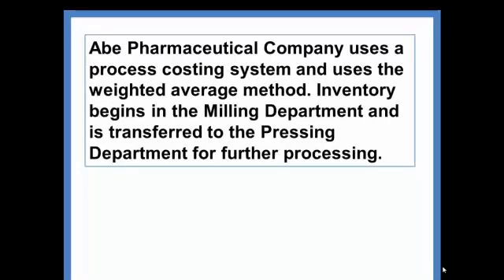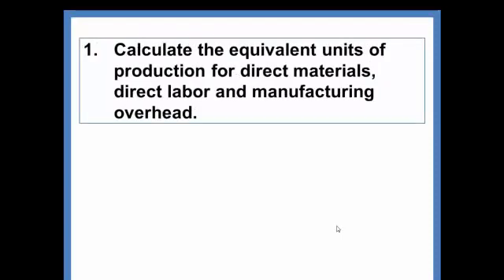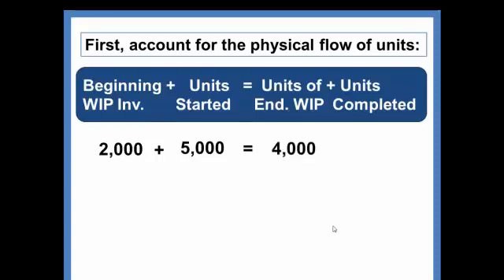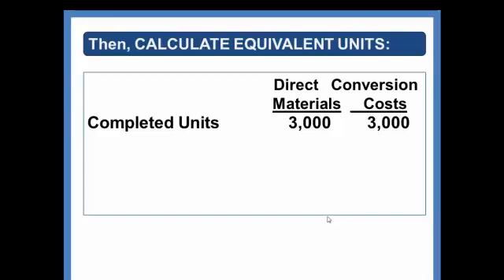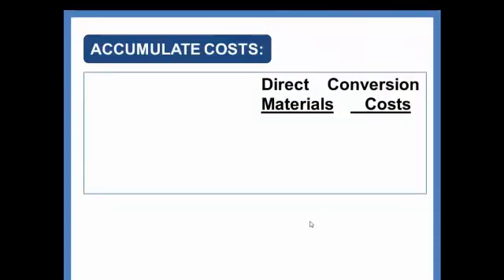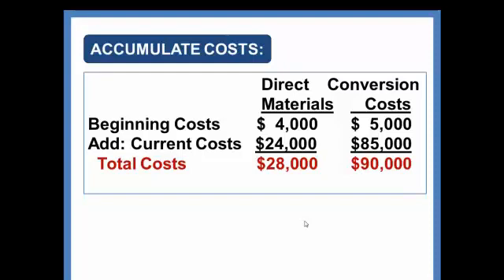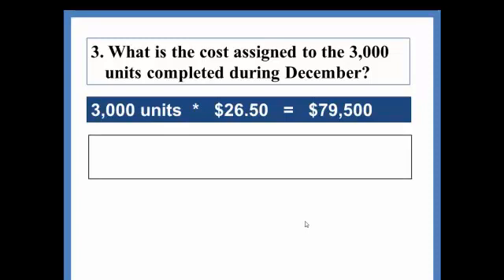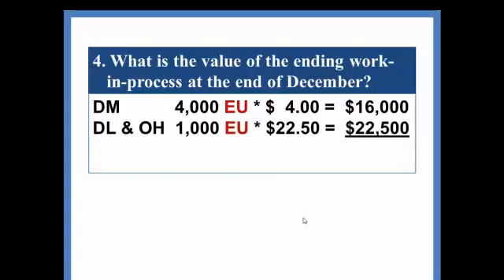Problem Review of Process Costing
PROBLEM PRESENTATION-PROCESS COSTING